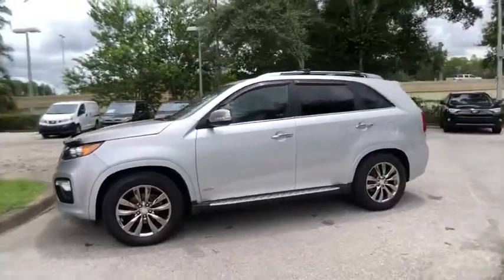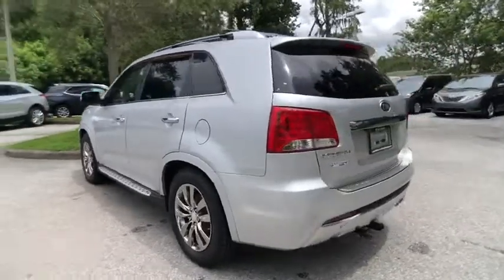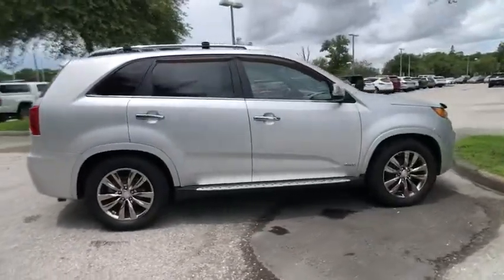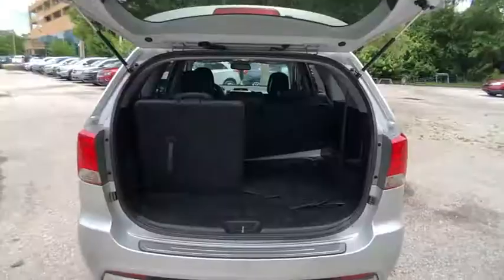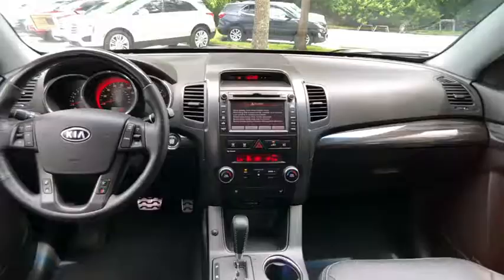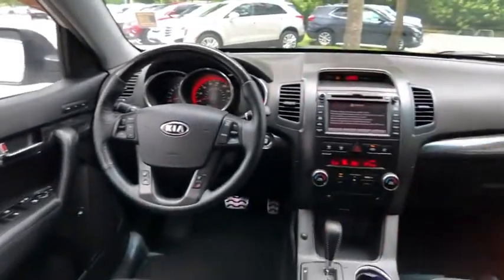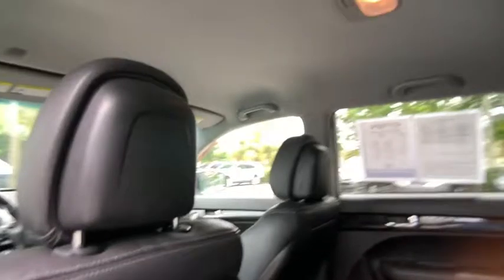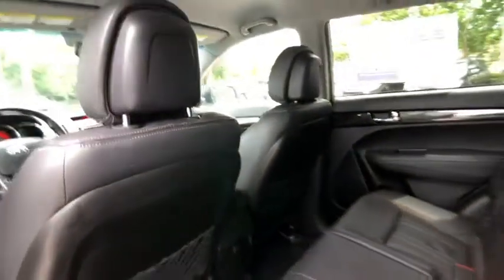2012 Kia Sorento Tampa FL CG306434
2012 Kia Sorento SX